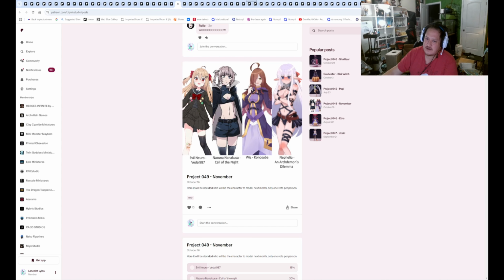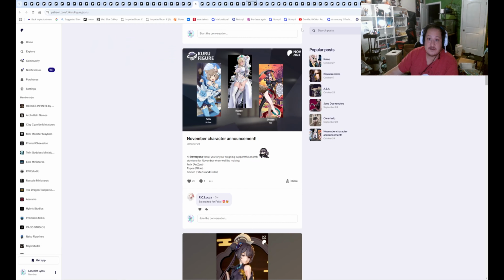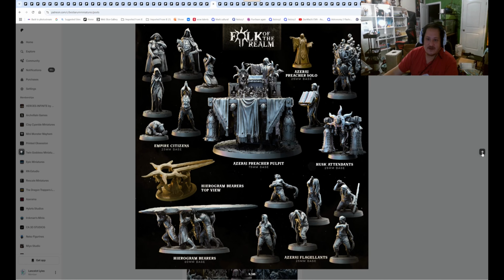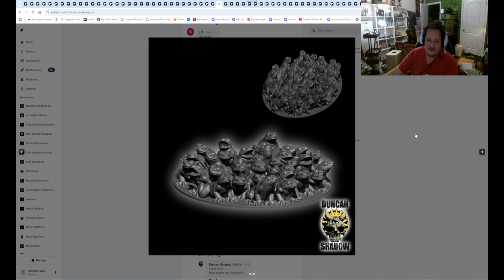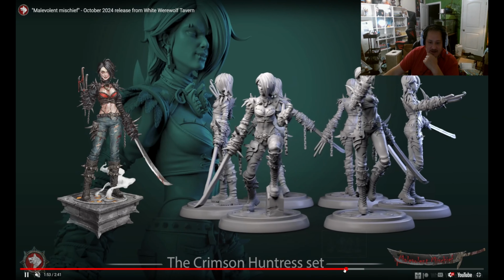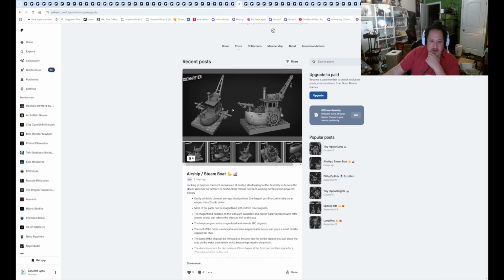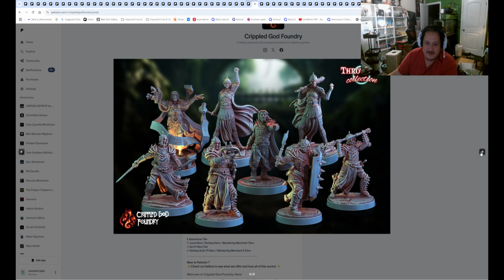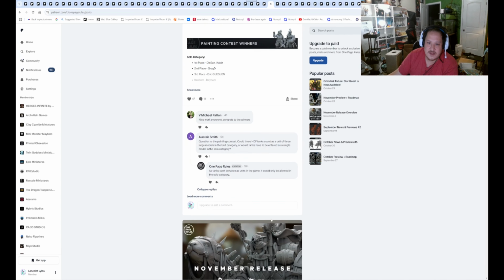Nov 2024 Patreon STL part 3